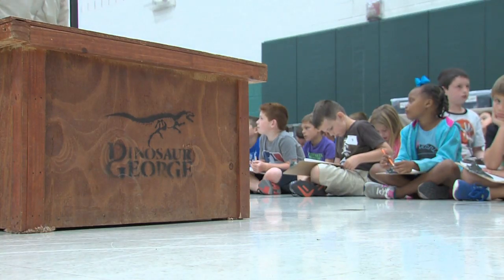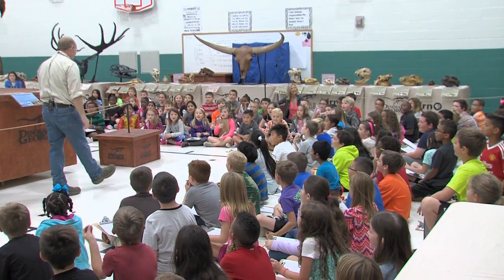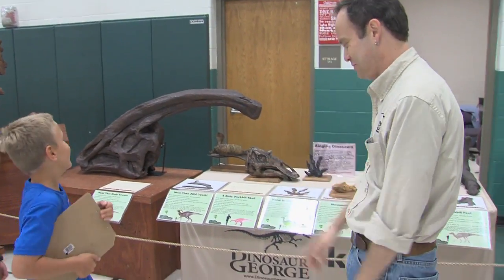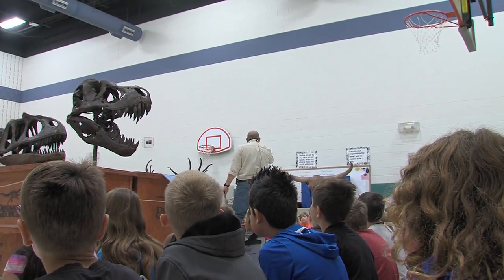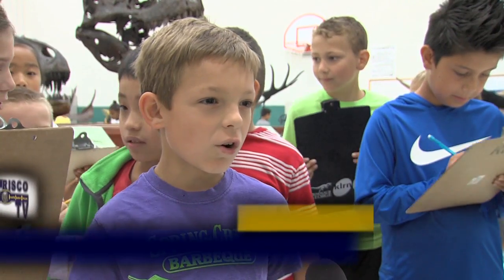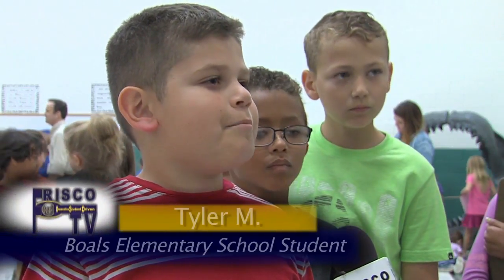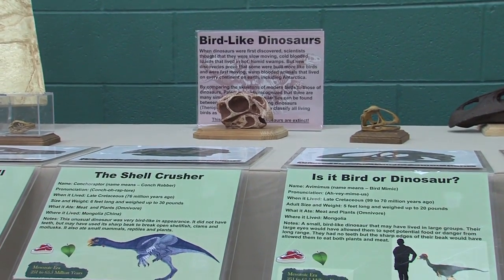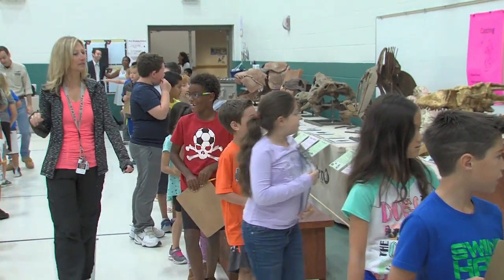Learning Remains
Frisco ISD-TV's Jason-Patrick Gaffney digs into this story about a traveling museum that captures the attention of students throughout the District.